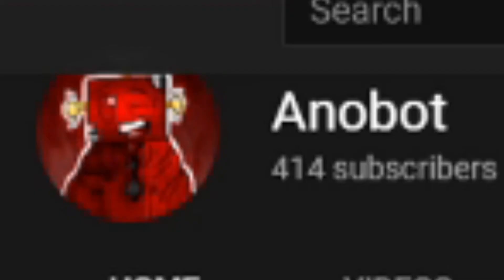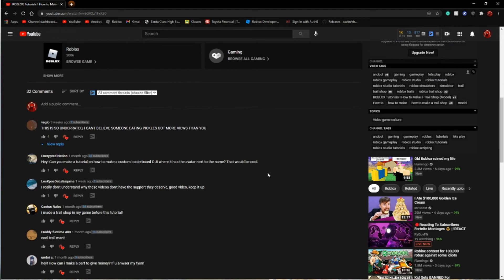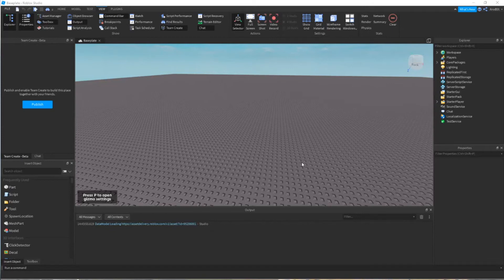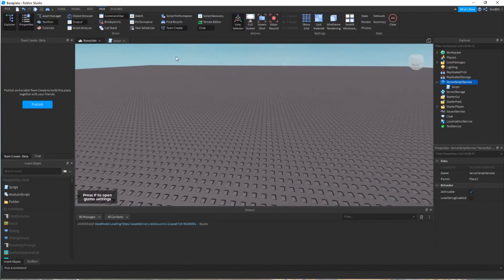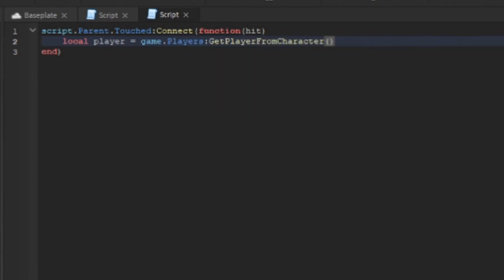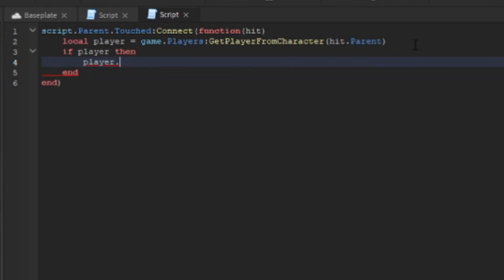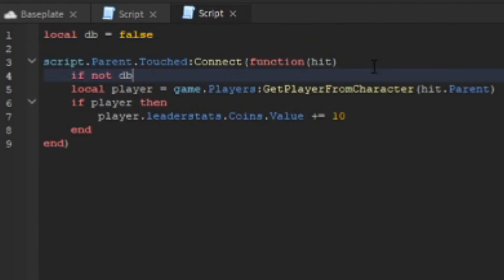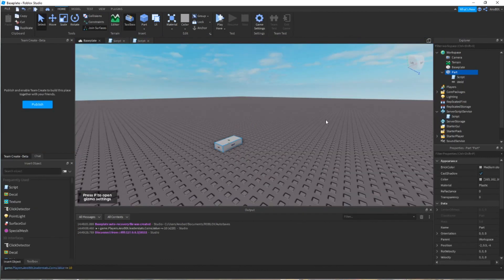ROBLOX Tutorials I How to Make a Currency Giver Brick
NOTE: Thank you for 400 subs! 420 subs are my goal.

Seen comments about how to give money so I did for them and for all.

Time-Stamps:
0:00 Intro
1:03 Making the Leaderboard
1:32 Making the Currency Giver Brick
2:39 Test #1
2:47 Adding Debounce for the Script
3:19 Test #2
3:31 Outro